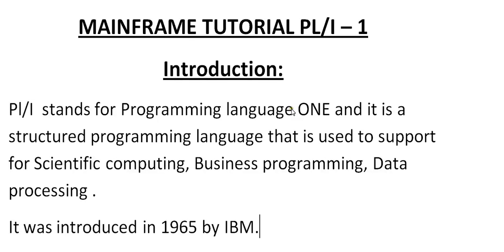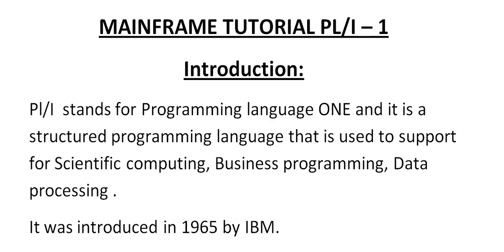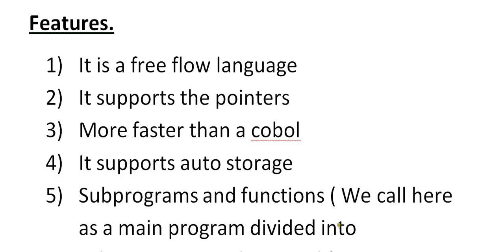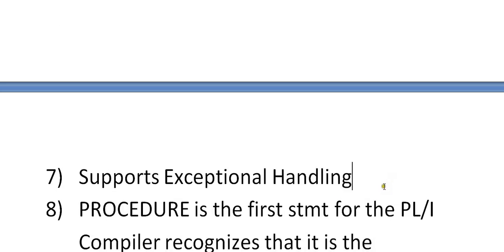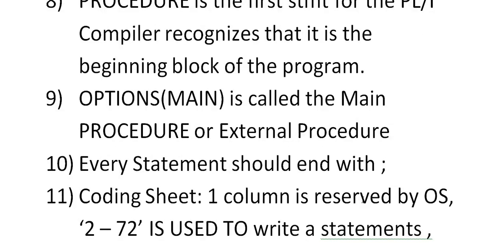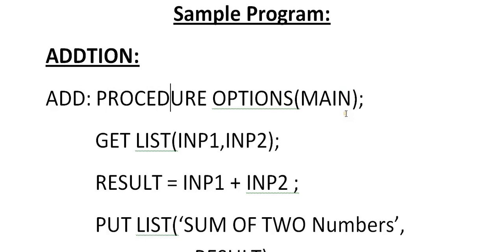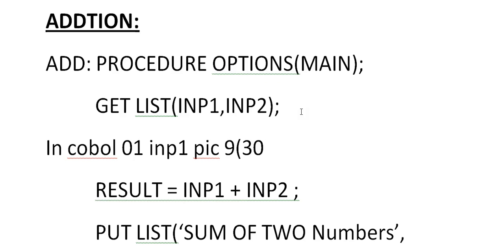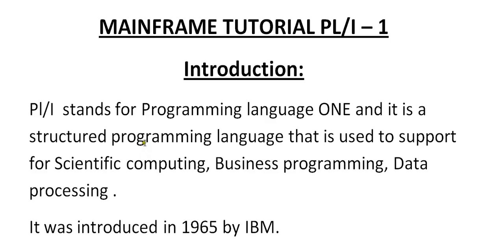Introduction to PL/I - Mainframe PL/I Tutorial - Part 1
PL/I is a third-generation ( 3GL ) programming language developed in the early 1960s as an alternative to assembler language (for low-level computer processing functions), COBOL (for large-scale business applications), and FORTRAN (for scientific and algorithmic applications). PL/I stands for "Programming Language 1". PL/I was an antecedent of the C programming language, which essentially replaced it as an all-purpose serious programming language.PL/I is a block-structured language, consisting of packages, procedures, statements, expressions, and built-in functions.

Introduction to PL/I  - Mainframe PL/I Tutorial - Part 1, is about introduction to pl/i explains the features and a simple program.